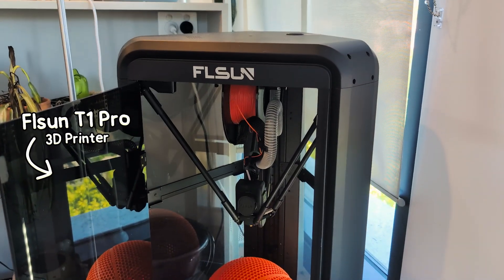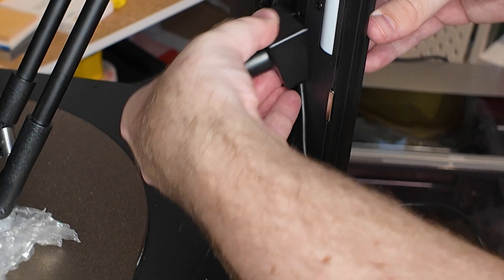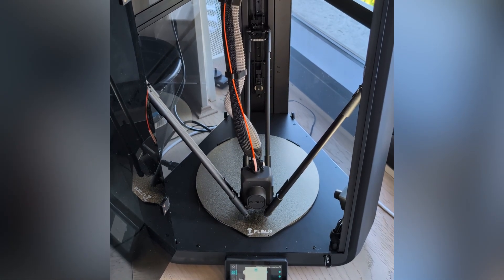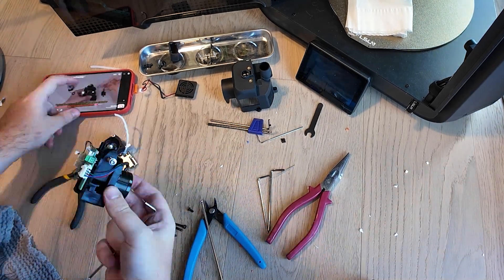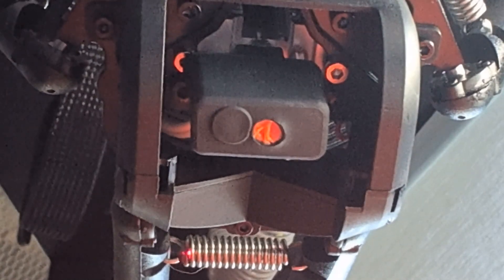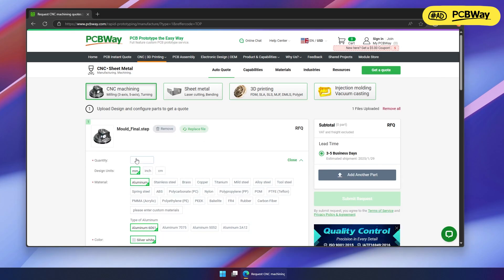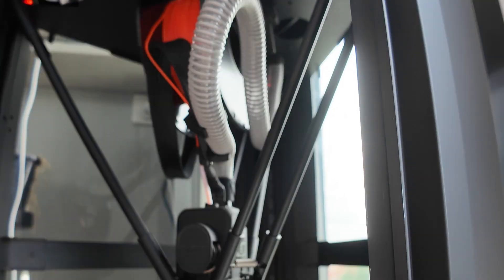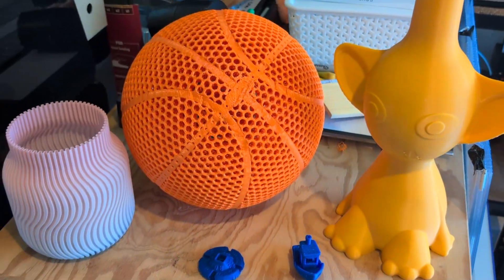I tried the Flsun T1 Pro - It didn't go well...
(Ad)

I took a look at the T1 Pro, a very fast and very large delta 3D printer… but also one of the most frustrating machines I’ve used. It’s loud, has some interesting design choices, and my nozzle literally fell out 47 hours into a 48-hour print.